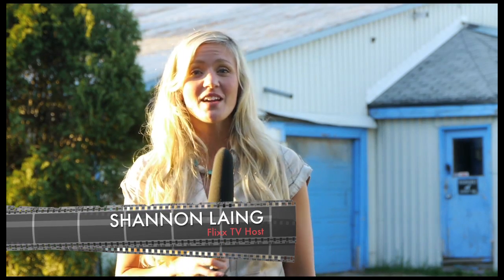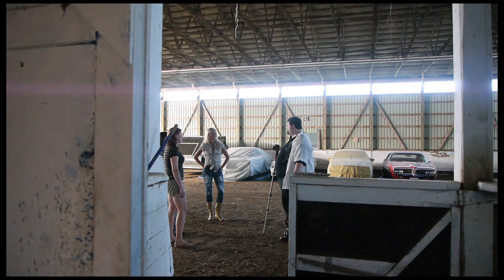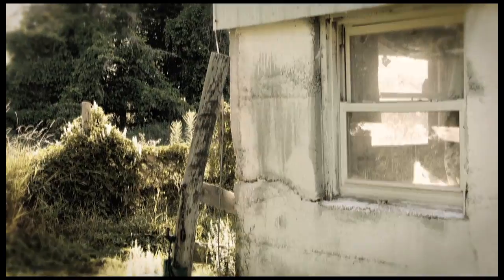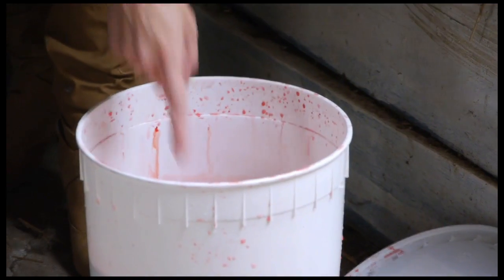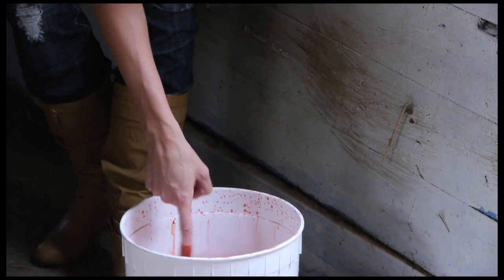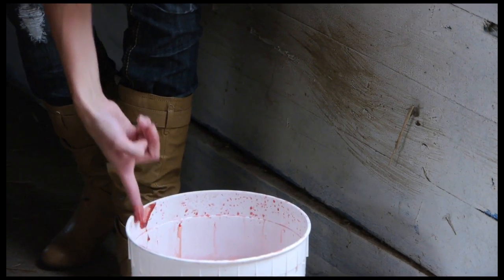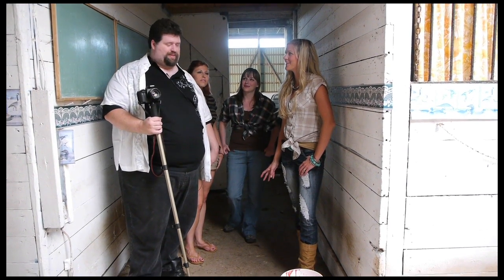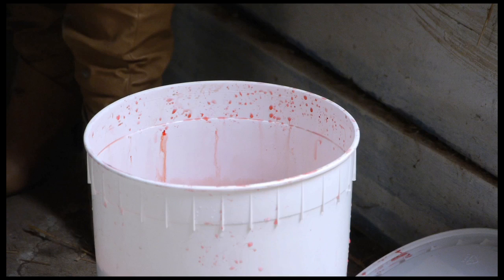FLIXX TV - Episode 6, Segment 1: On Set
Host Shannon Laing on the set of One Week in Windchocombe, director Jeffery J. Timbrell's new horror movie!!